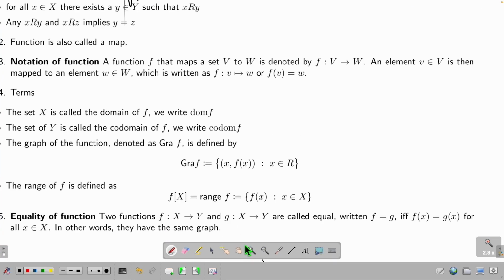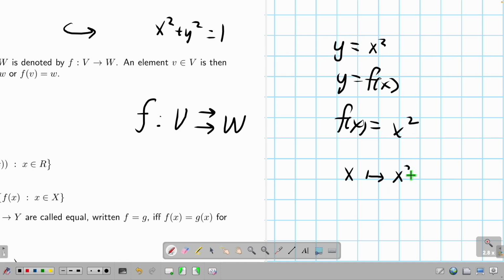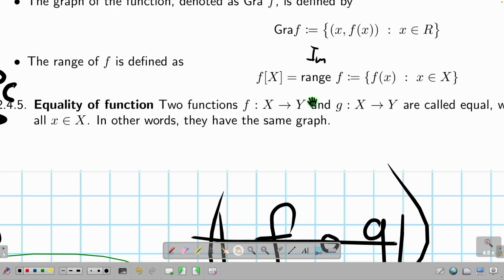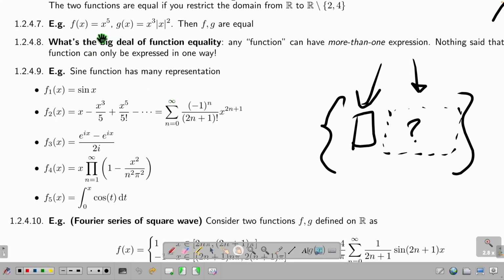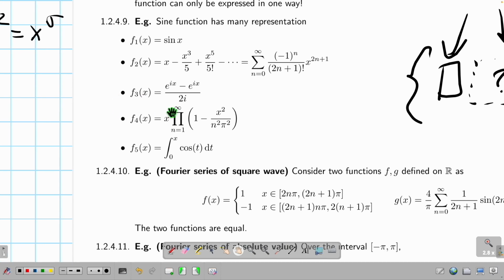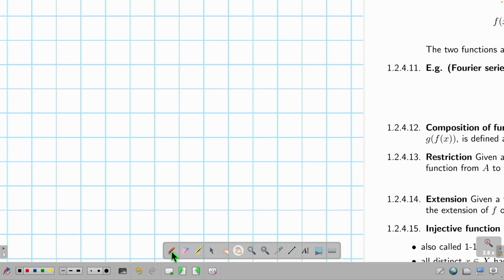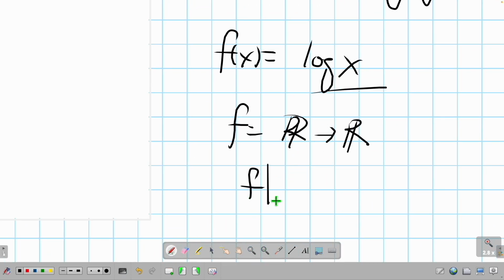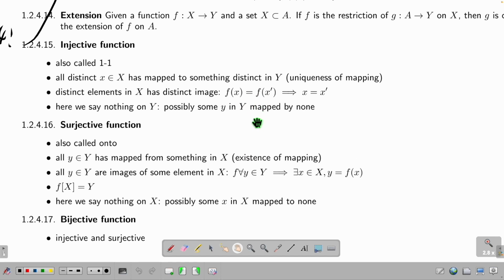AICE1004 1.2.4.3 Function, →, ↦, dom, codom, range